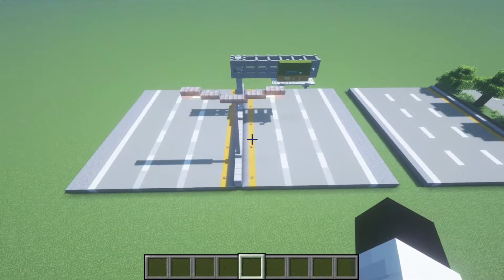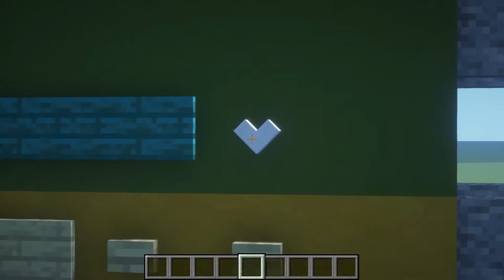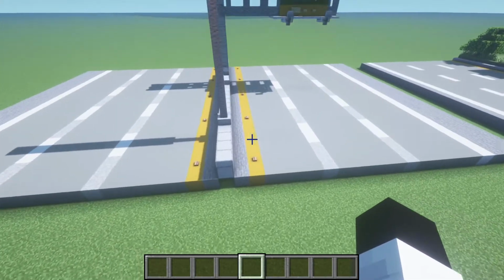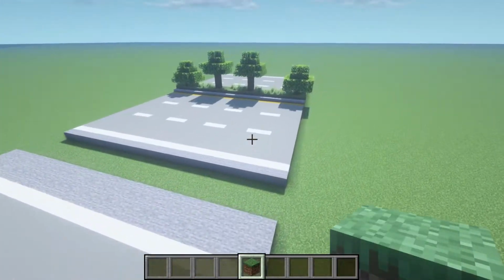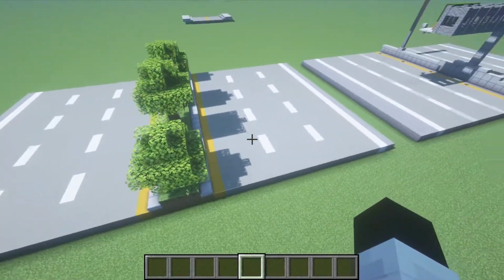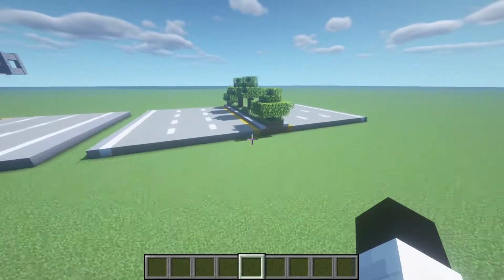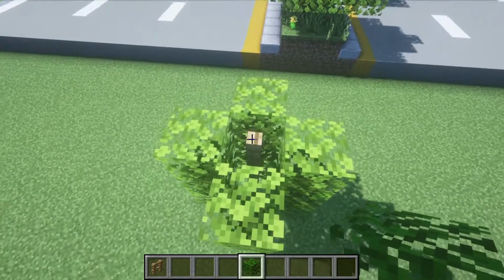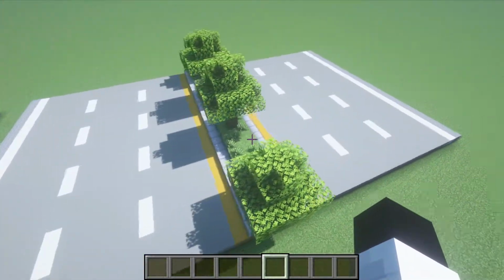How to Make Roads in Minecraft! | 3-Lane Roads & Highways